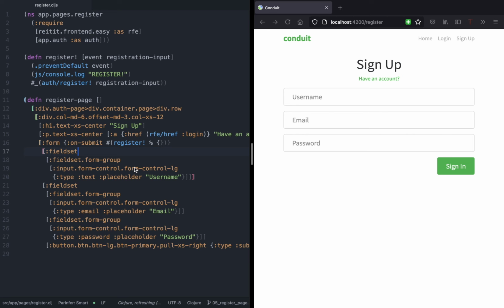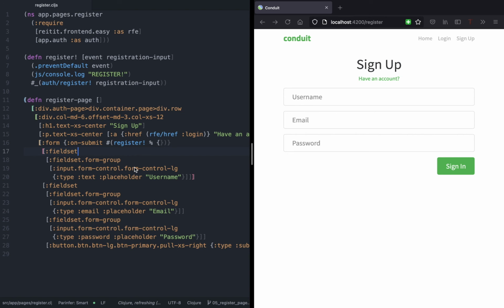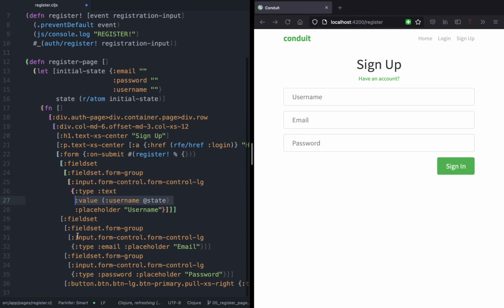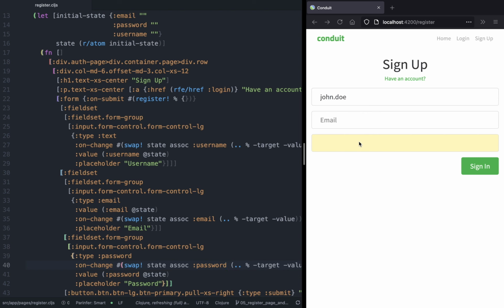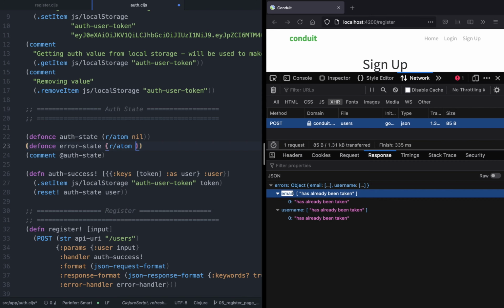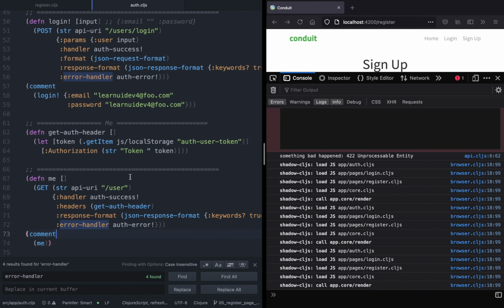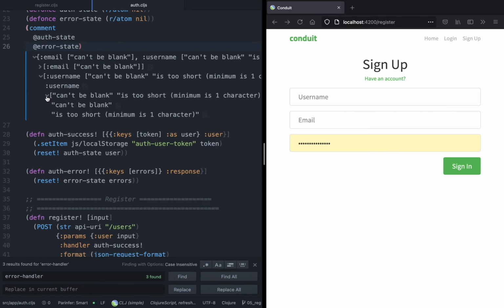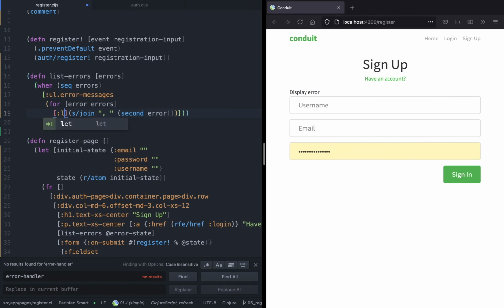ClojureScript for React Developer - 12. Authentication Part 2